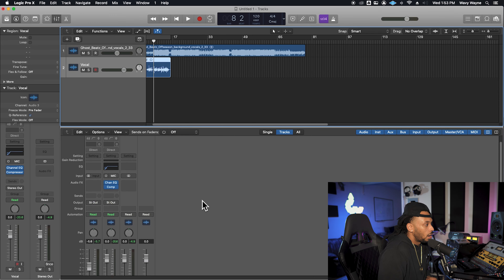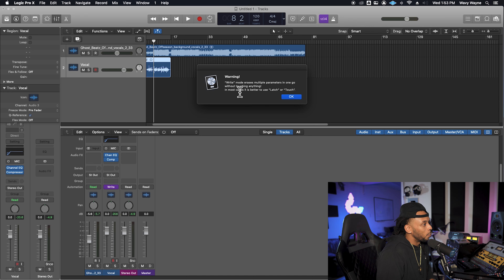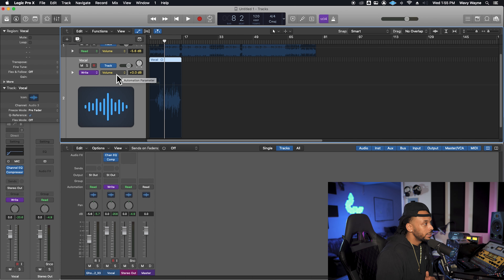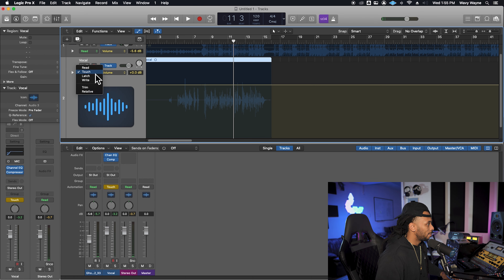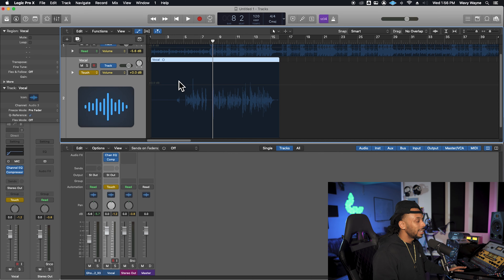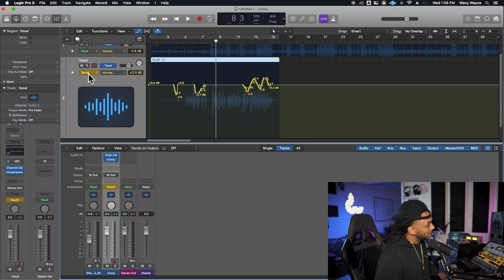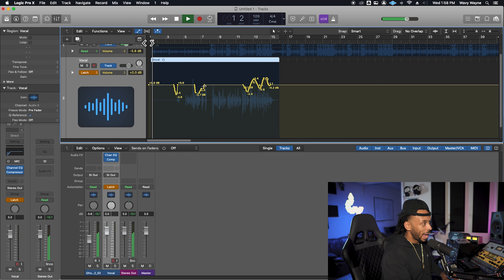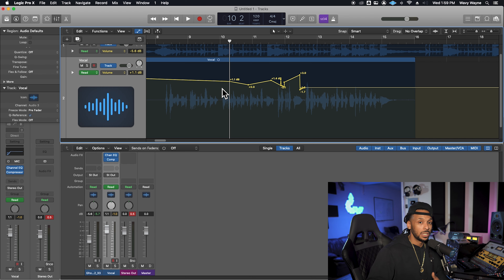How to Automate Vocals in Logic Pro X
Automation is the ability to record changes in your mix and have them play back in real time. Logic Pro X offers basic to advanced automation mixing features allowing you to spice up your mix make it more interesting and create movement. Automating vocals can be simple if you understand how to use the tools. In this tutorial, I will show you how to use the various automation modes in Logic Pro X.

0:00 Intro
0:20 What is automation?
1:14 Automation mode selector
1:55 How to use write mode automation
4:00 How to use touch mode automation
5:35 How to use latch mode automation
6:20 Update your automation